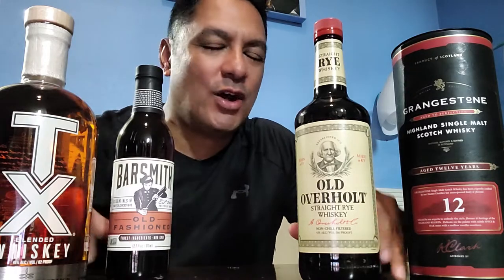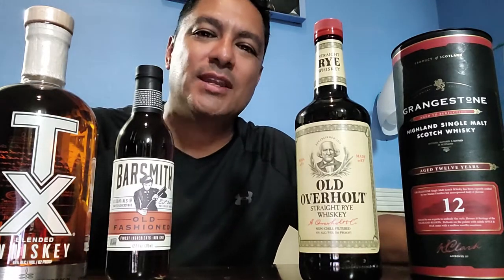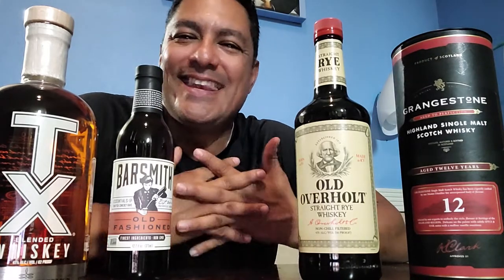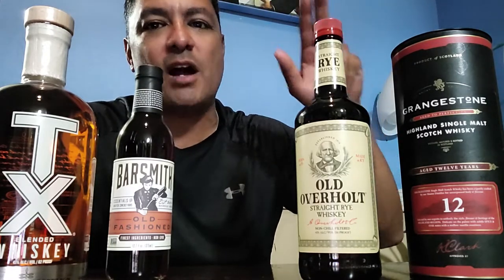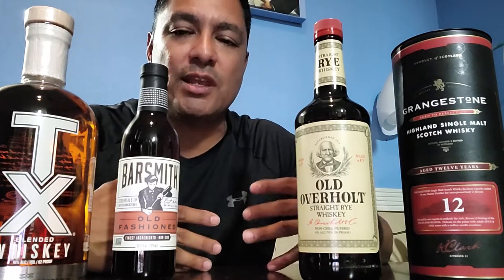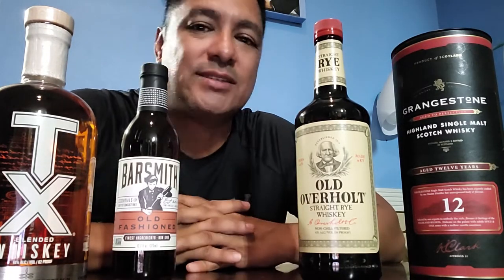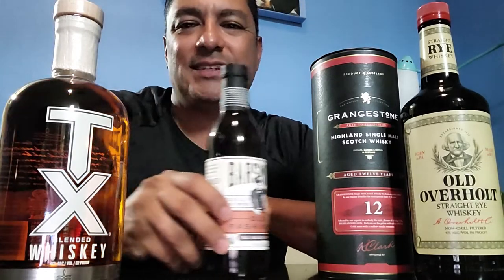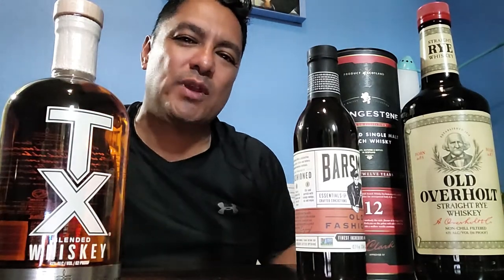Scotch AND whiskey under $100? You bet! How to buy 3 bottles of Quality Whiskey at Total Wine!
in this video, Louis Santana shows you how to purchase quality liquor on a budget! check out his Instagram page at thereallouissantana or FB at Louis Santana and stay tuned for more Unscripted reviews of your favorite liquors!